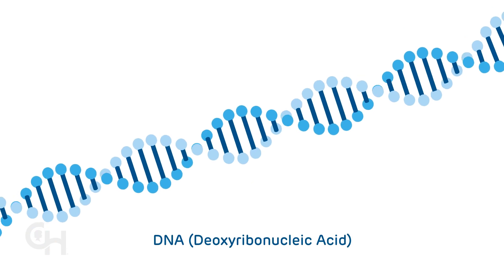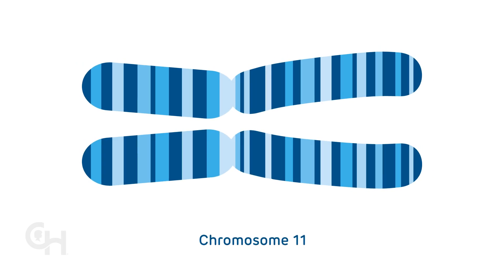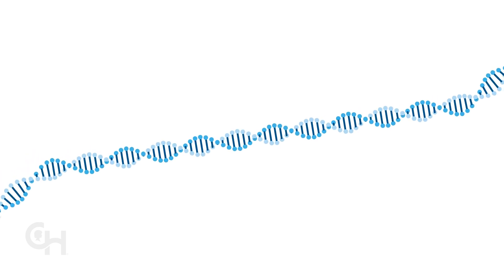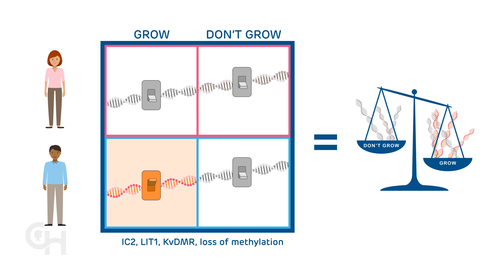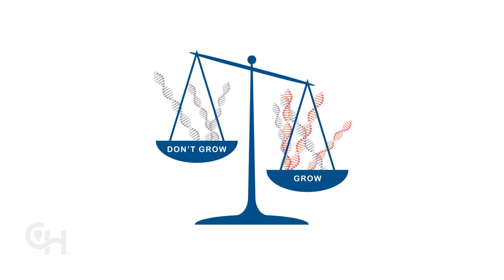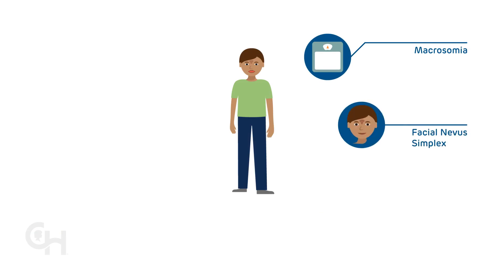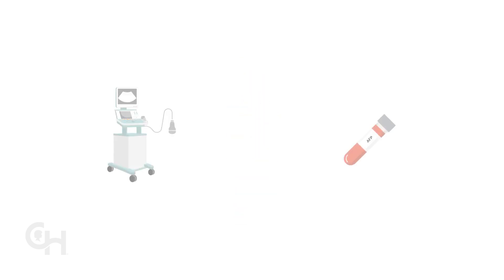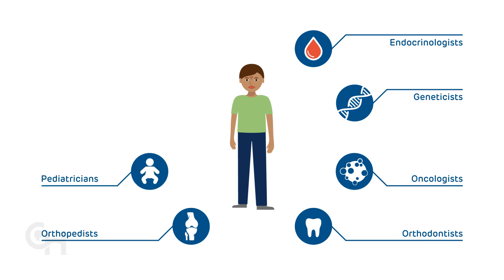Introduction to Beckwith-Wiedemann Syndrome (BWS)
Beckwith-Wiedemann Syndrome (BWS) is a rare genetic disorder characterized by overgrowth.

0:09 What is Beckwith-Wiedemann syndrome (BWS)?
0:37 Explaining DNA, genetics and epigenetics
1:34 The genetics and epigenetics of Beckwith-Wiedemann syndrome
4:48 Physical characteristics of Beckwith-Wiedemann syndrome
6:12 How doctors treat and manage Beckwith-Wiedemann syndrome
6:40 Explaining alpha-fetoprotein (AFP) testing in children with Beckwith-Wiedemann syndrome

This video from Children’s Hospital of Philadelphia (CHOP) provides an introduction to genetics and epigenetics, an explanation of the characteristics of BWS, and tips for managing BWS. The severity of this disorder varies widely in children and is usually recognized at birth.